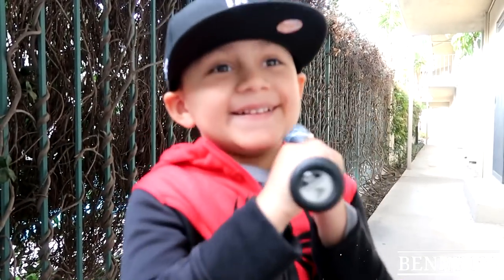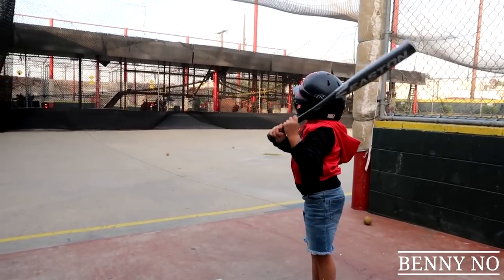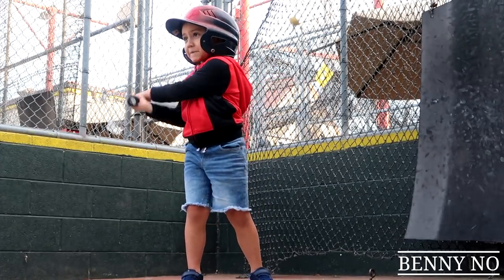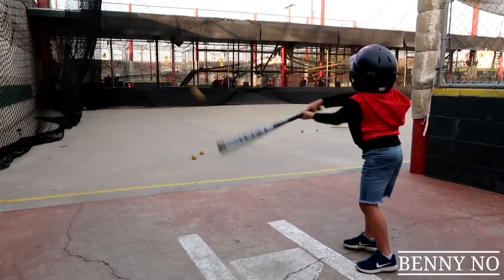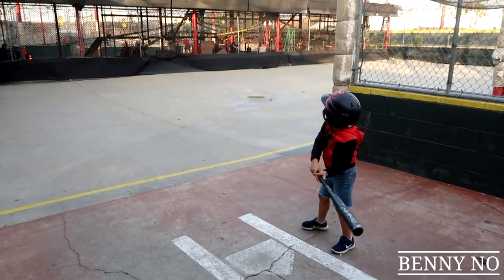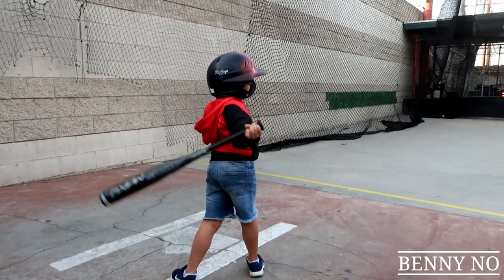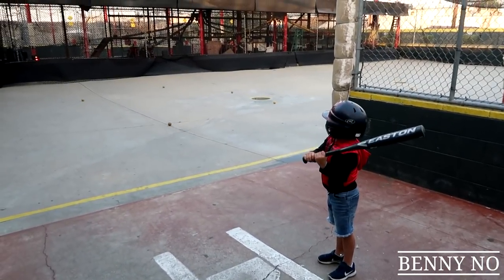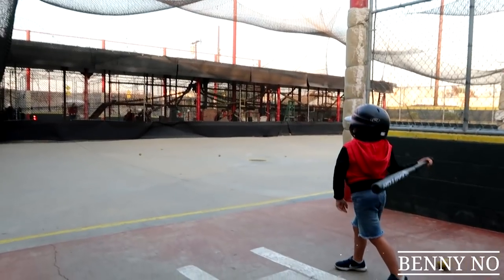BATTING CAGES WITH LUMPYS NEW BAT | BENNY NO | VLOG #47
In this video: BATTING CAGES WITH LUMPYS NEW BAT, come along as Lumpy and I go to All Star batting cages, to break in his new tee ball bat!

Artwork done by: Jared Jollymore
Follow him on Instagram

About this video: BATTING CAGES WITH LUMPYS NEW BAT, is a video about my life experiences with my son Lumpy, my wife Sinia, my father, family and friends. Come along for the roller coaster ride, as I bring to you the wonderful sights of my life here in California!